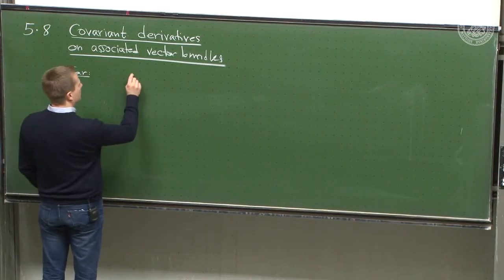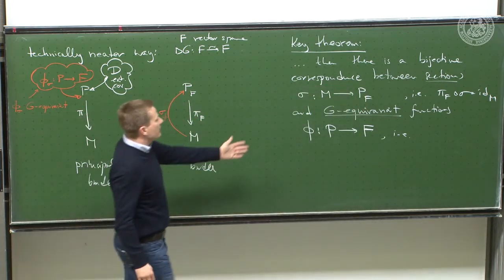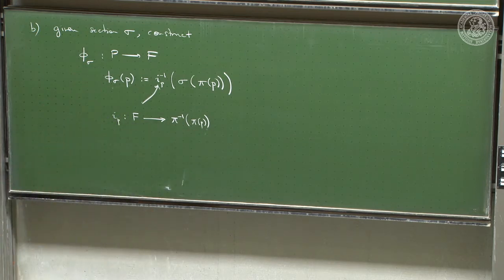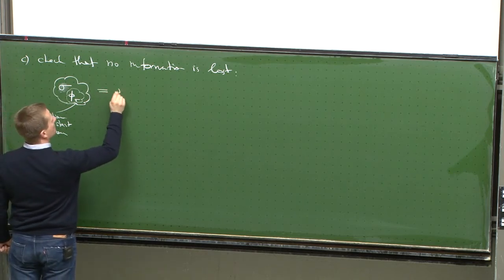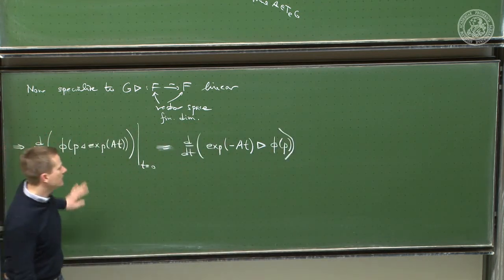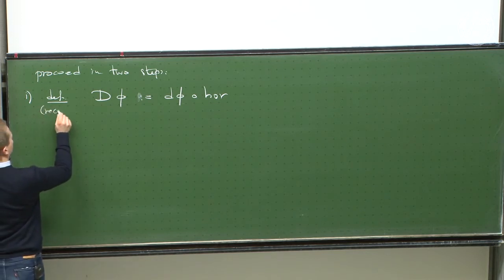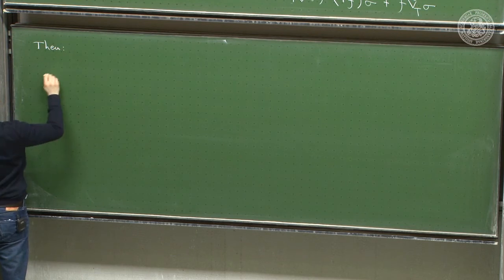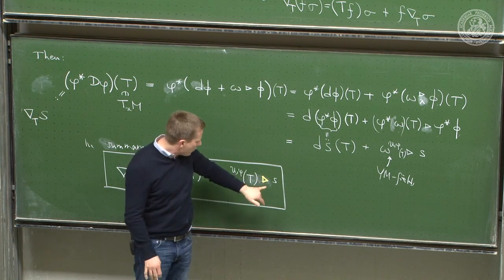Lecture 26 - Application - Quantum Mechanics on Curved Spaces